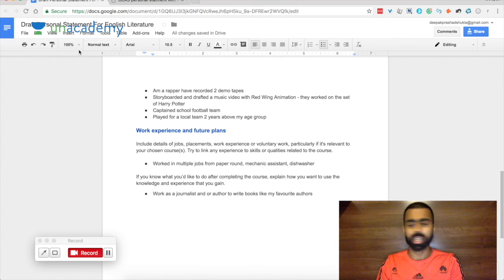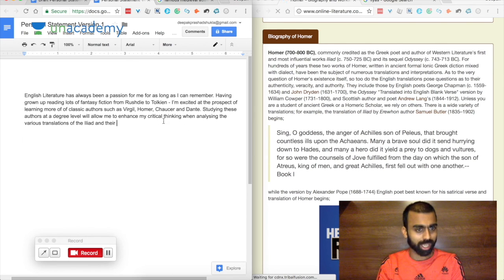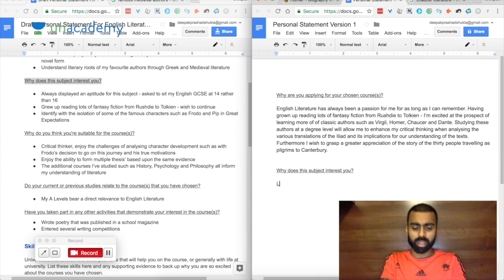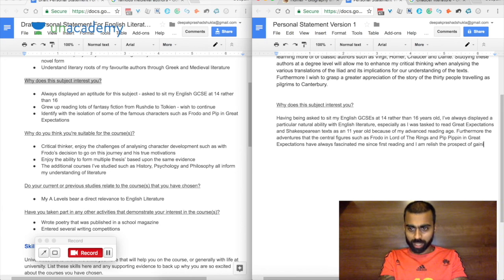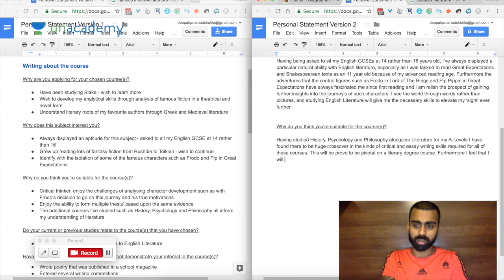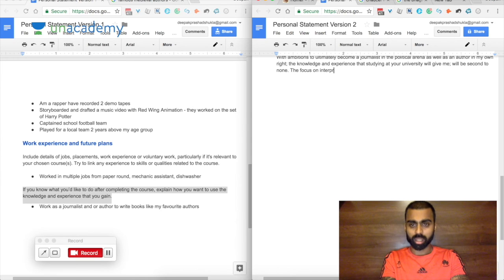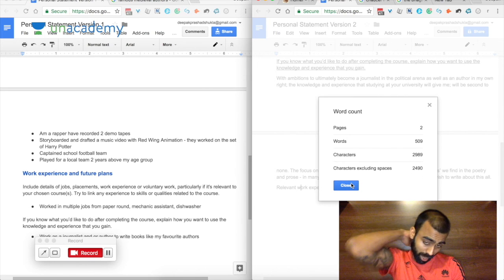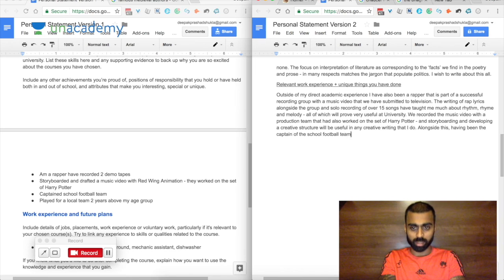Getting placed at Oxford, Cambridge, and other European Universities - Building Personal Statement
Deepak Shukla, an online tutor with an immense social media following and an entrepreneur of repute, tells you tricks you can utilise while writing the personal statement while applying to reputed universities such as Oxford, Cambridge, and other European universities.

Do let us know your thoughts and suggestions in the comments section and don't forget to download the Unacademy Learning App from the Google Play Store